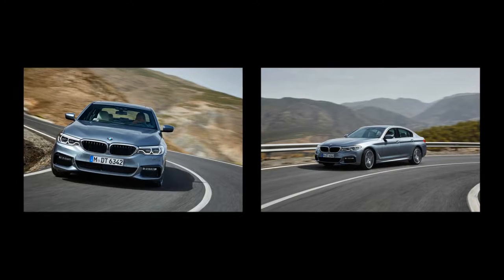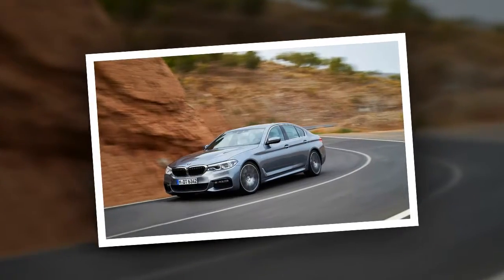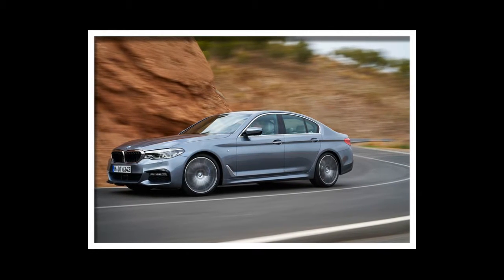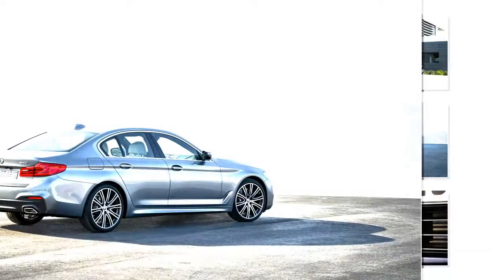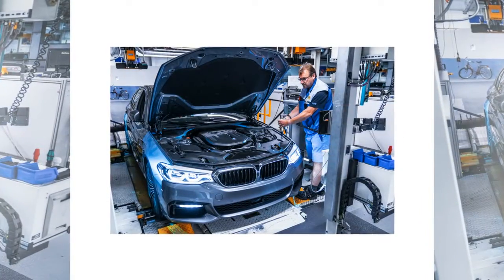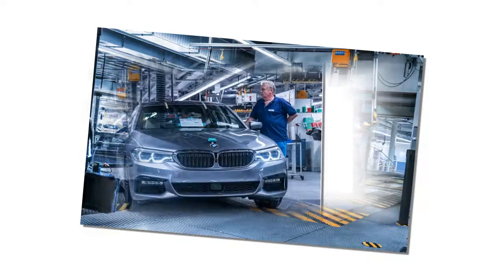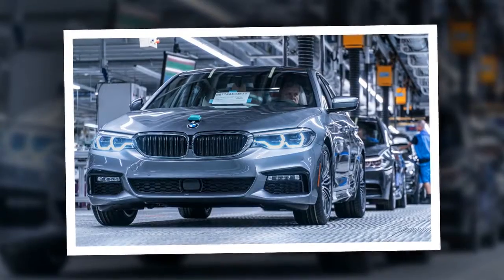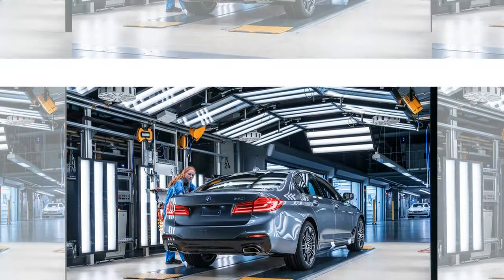RoadTest System Transmission 2017 BMW 5 series Revealed Dimensions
2017 bmw 5 series coupe,2017 bmw 5 series cost,2017 bmw 5 series car and driver,2017 bmw 5 series convertible,2017 bmw 5 series curb weight,2017 bmw 5 series debut,2017 bmw 5 series delivery date,2017 bmw 5 series engine options,2017 bmw 5 series electric,2017 bmw 5 series features,2017 bmw 5 series fuel economy,2017 bmw 5 series introduction,2017 bmw 5 series interior dimensions,2017 bmw 5 series launch date